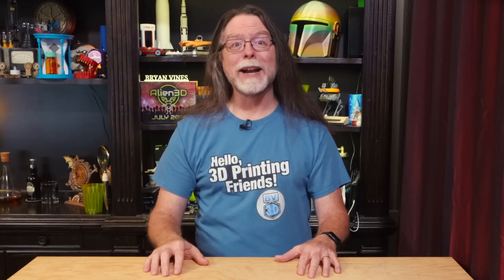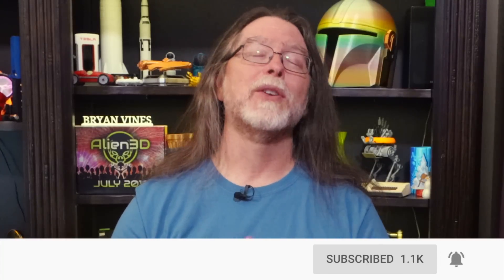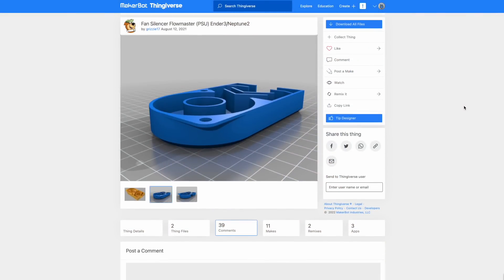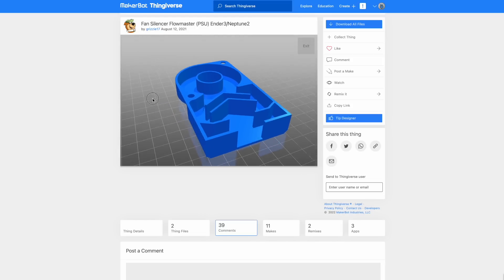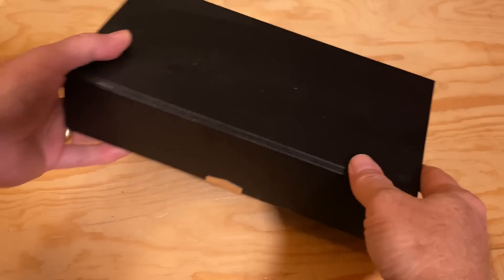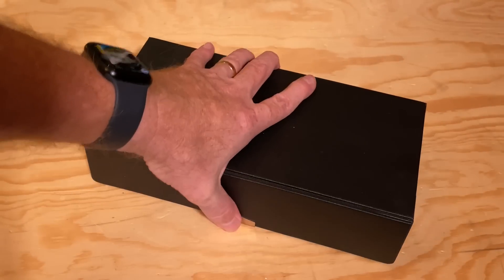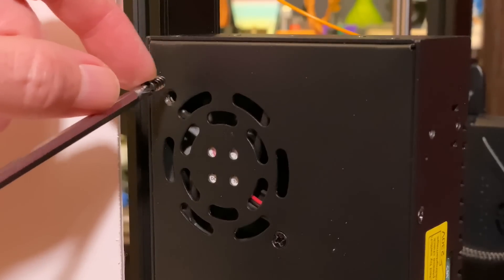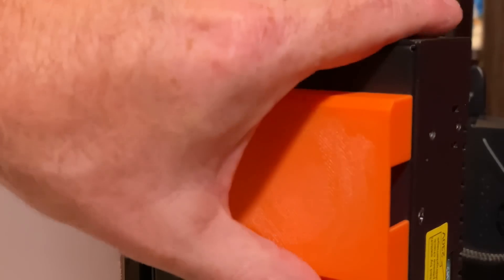Quieter Printer with Just One Print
Hello, 3D Printing friends! Today we're going to make a 3D printer quieter with this ONE PRINT!

SEE ALSO:
Intake Fan Silencer Flowmaster PSU by grizzie17

CHAPTERS
00:00 Introduction
00:54 The Problem
01:33 The Solution
03:12 Installation
04:22 Closing